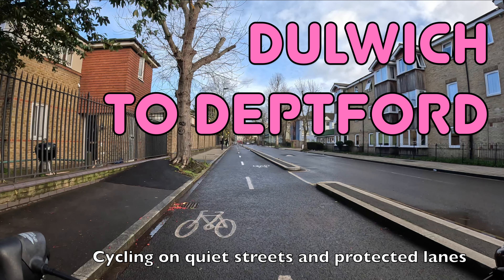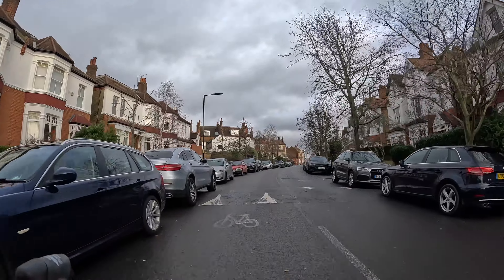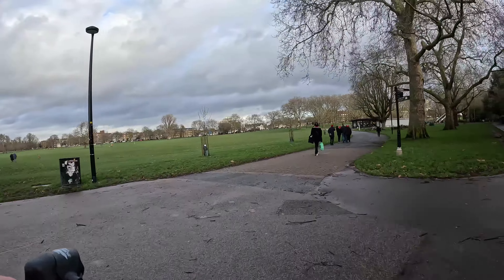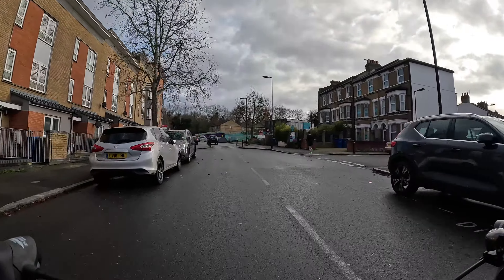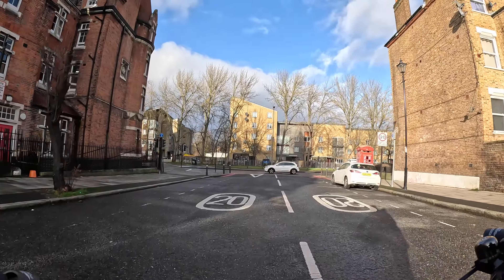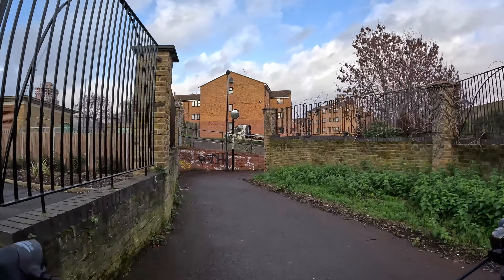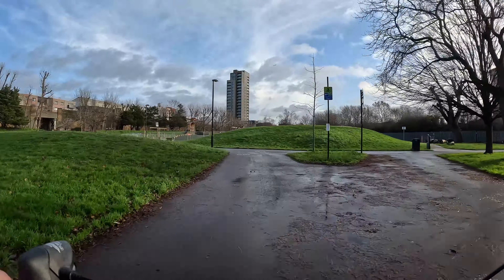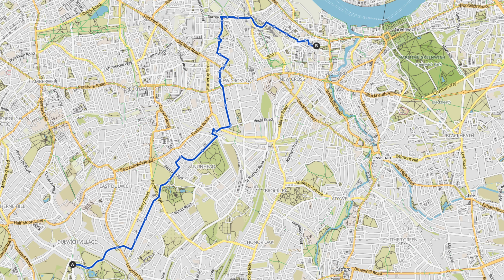🚲 A quick and easy way to cycle from Dulwich to Deptford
You can cycle from Dulwich in south London to Deptford in south east London, entirely on quiet streets and protected cycle lanes.

The route is 8.5km long (5.3 miles) and makes use of quiet streets and paths in Dulwich Park, Peckham Rye, and part of Cycleway 10.

You can see a digital map of the route and download a GPS/GPX file to use on whatever device or app you want here:

And you can find a viewer-created and maintained map of all the London Cycle Routes videos here:

I also highly recommend the Safe Cycle London map for route planning, which is compiled by @SafeCycleLDN on twitter: